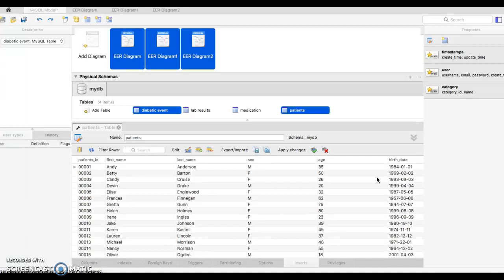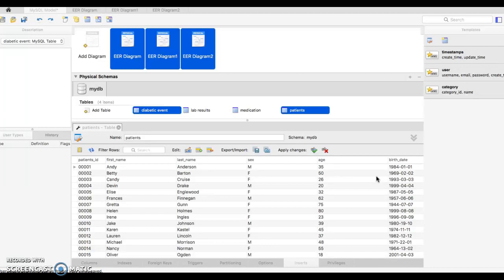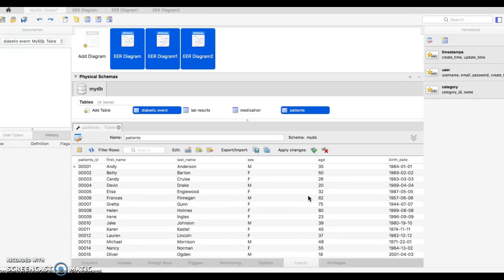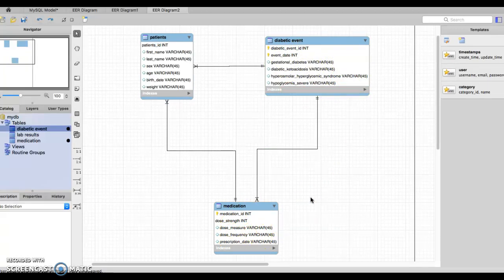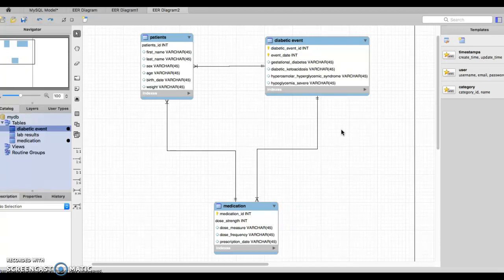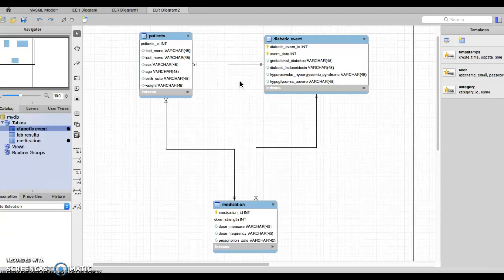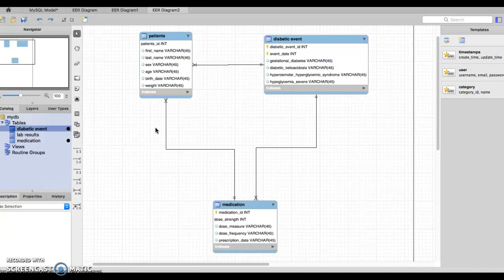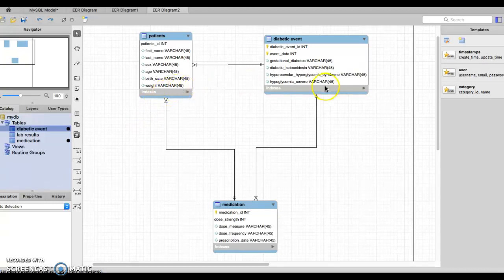Diabetes Database Project Part 1